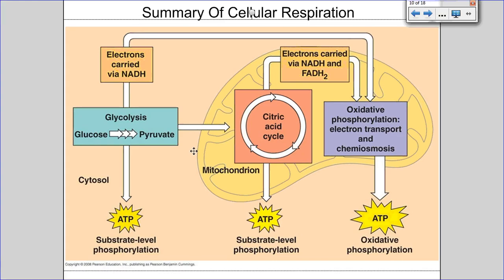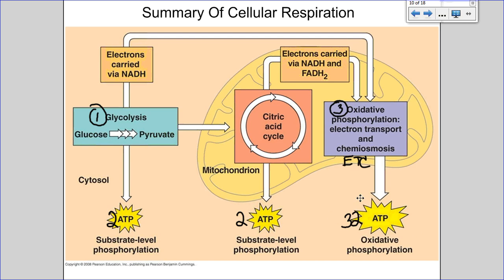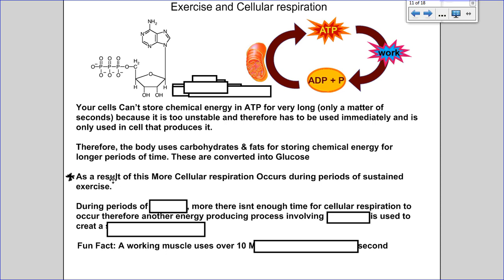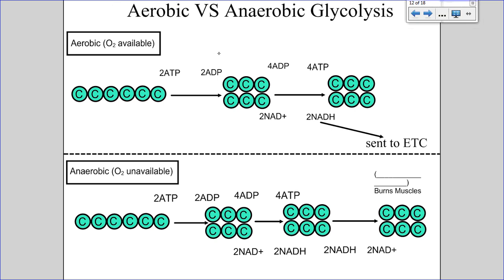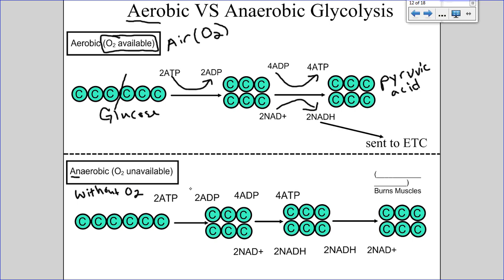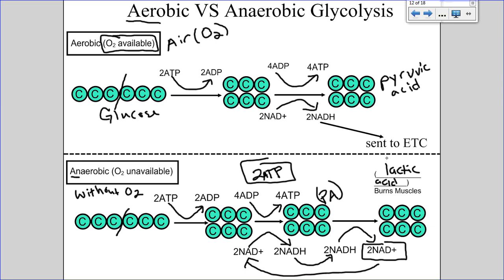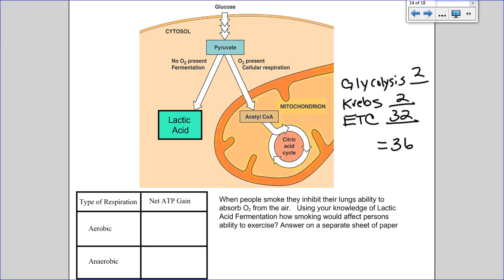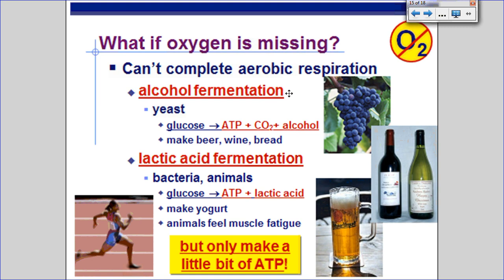Elba Anaerobic vs Aerobic Glycolysis